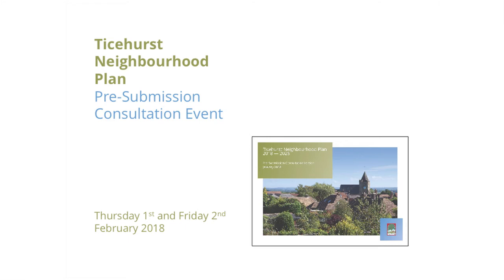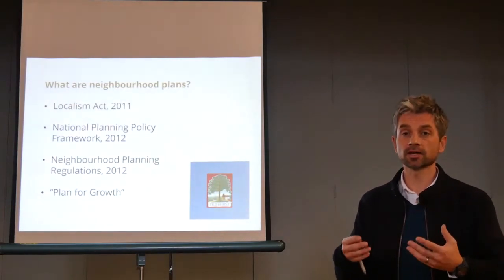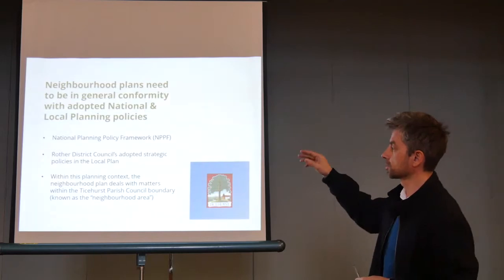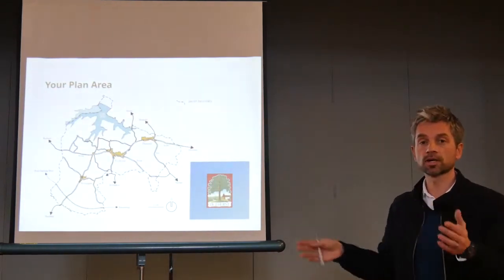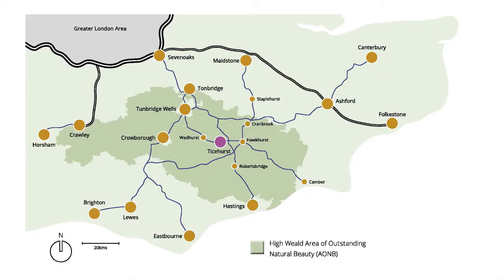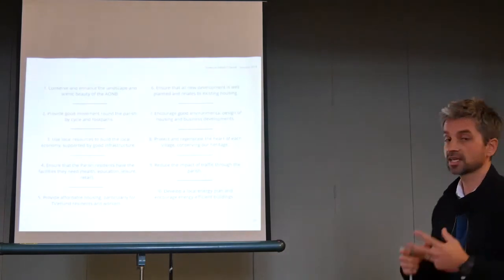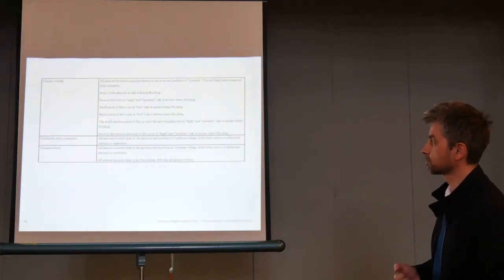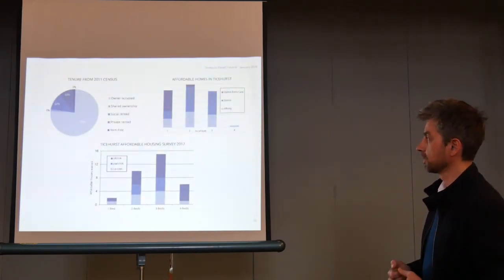Ticehurst Neighbourhood Plan - Consultation